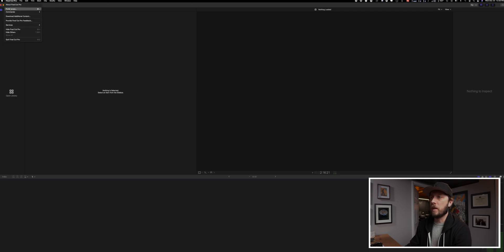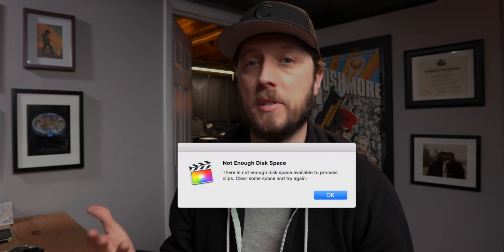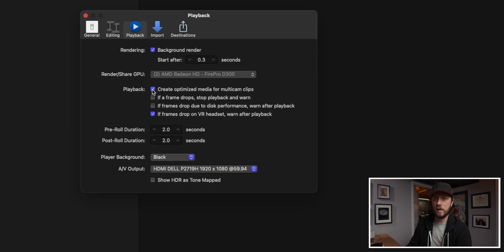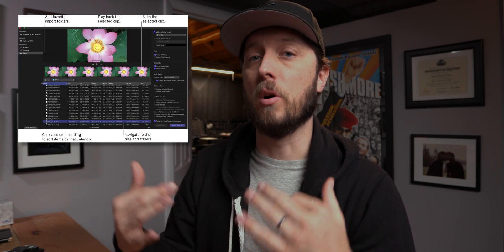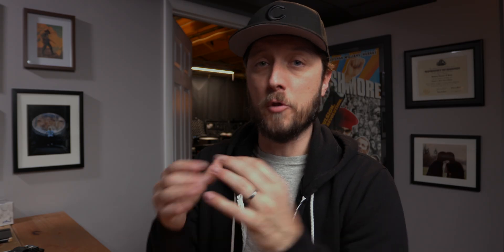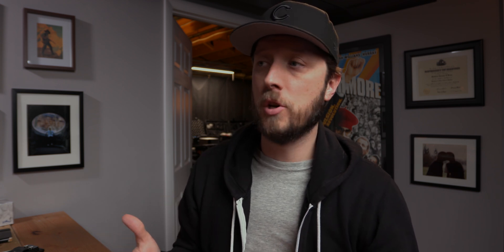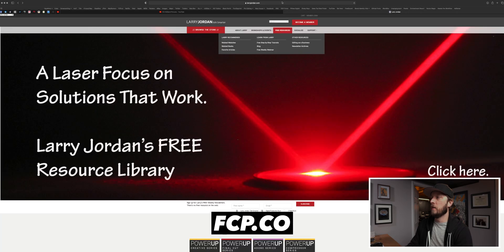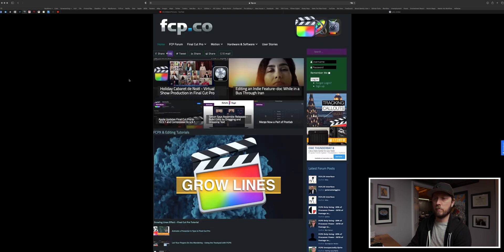10 Beginner Tips For Final Cut Pro | Video Editing & FCP Tutorial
Once you've made the switch to FCPX it's tempting to just dive into the software to figure it out as you go. Sure, you watch a few YouTube videos, but for the most part you're just throwing yourself into the software and learning some bad habits along the way.

Well, I'm going to cover what you should be doing BEFORE you start your first edits - how you should set your Preferences in FCPX, what tutorials you should be watching, and what User Groups you need to join.

CHAPTERS

0:00 | Opening
0:14 | Intro
0:45 | 1. Set FCPX Preferences
4:29 | 2. Locate Keyboard Shortcuts Document
5:54 | 3. Quite FCPX & Reeeeeelaaaaaaaax
7:32 | 4. Watch Original FCPX Keynote
9:00 | 5. Subscribe to Ripple Training YouTube Channel
10:35 | 6. Subscribe to Larry Jordan YouTube Channel
12:30 | 7. Subscribe to FCPXTour YouTube Channel
14:25 | 8. Subscribe to Midland Pictures YouTube Channel
15:55 | 9. Bookmark FCP.co Website
16:42 | 10. Join Facebook FCPX User Groups
17:59 | Final Thoughts
18:30 | Outro
19:01 | End Cards

LINKS

Ben Mercer Vids

1. Editing a Major European Feature Film in FCPX
2. How To Handle Lots of Footage in FCPX
3. FCPX Shines in Prestigious TV Series & Major European film

The Video Comparing Premiere Pro to FCPX

Facebook Groups

MY VIDEO EDITING GEAR:

15" Retina MacBook Pro (Late 2013) | Quad-core, 16GB RAM, 256GB SSD